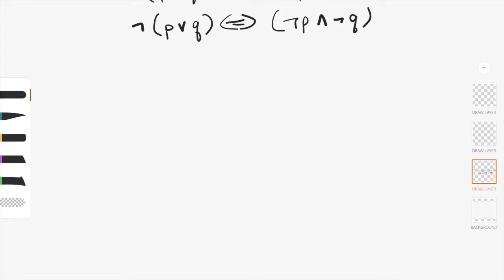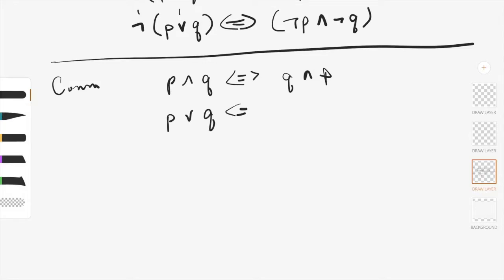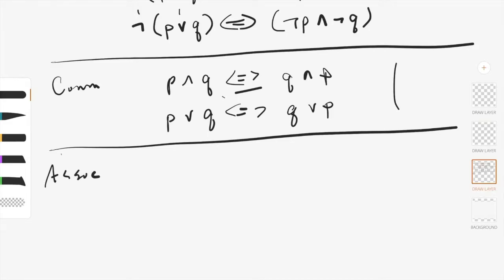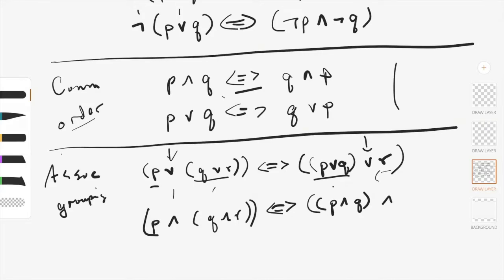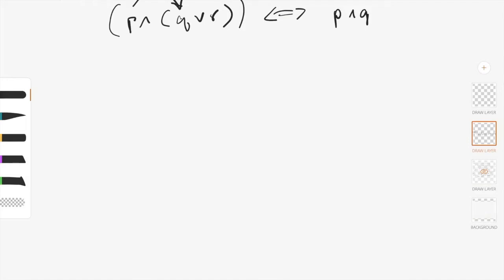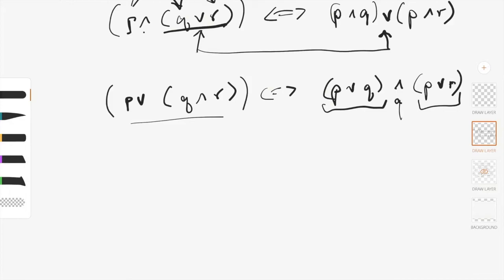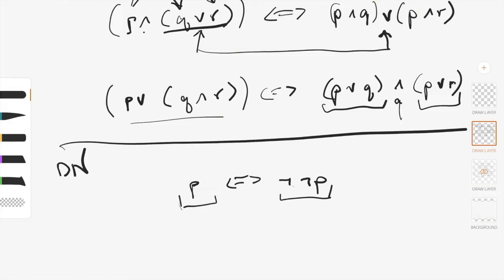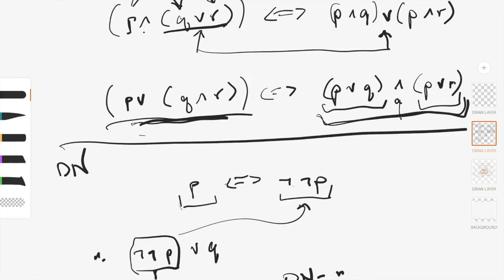5.3.3 Equivalence Rules, 2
PIL Tutorial 5.3.3: Equivalence Rules, 2